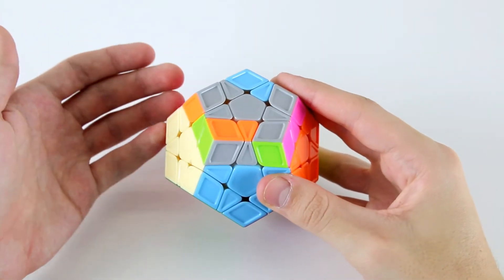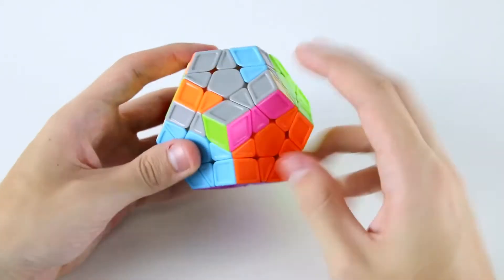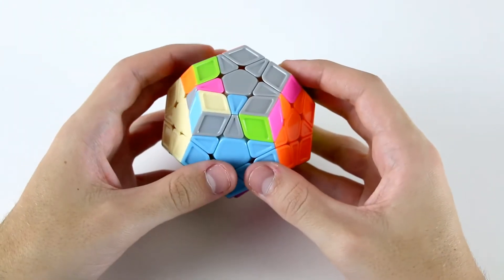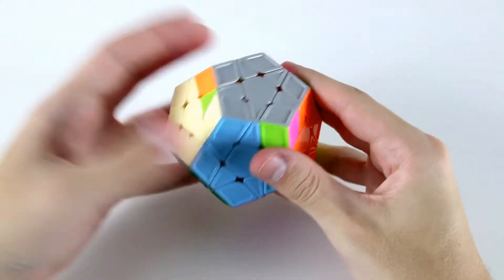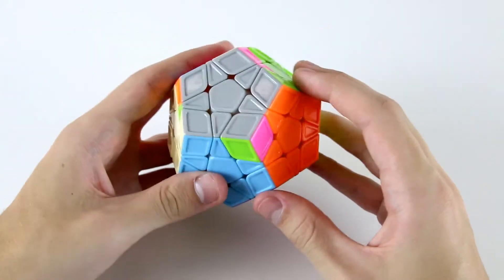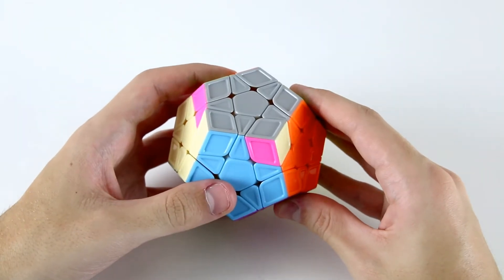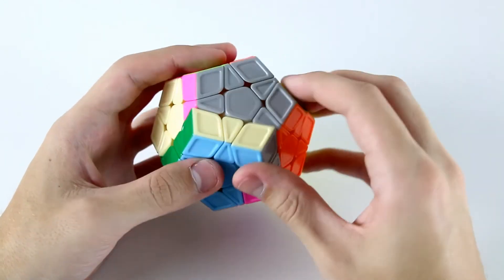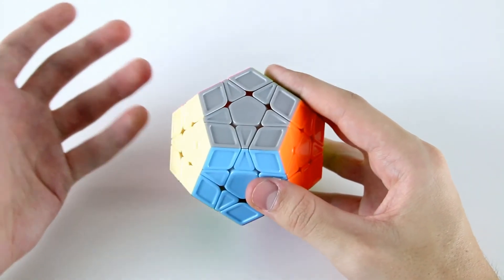Advanced Megaminx - Beyond 4LLL